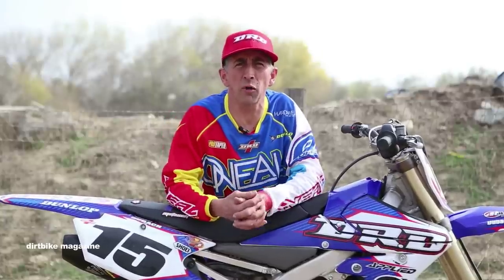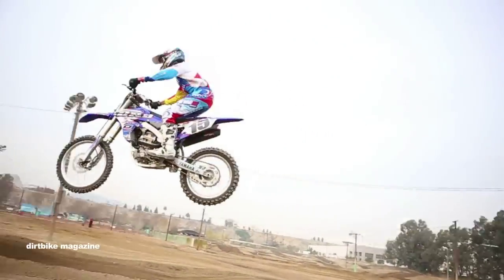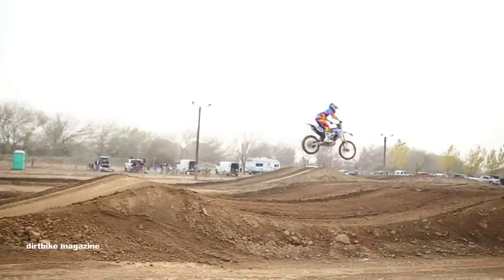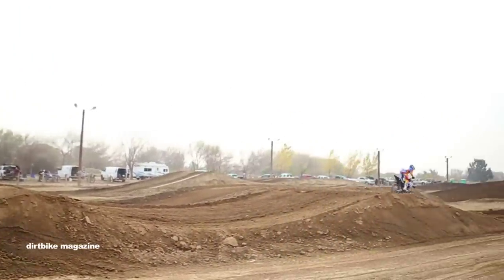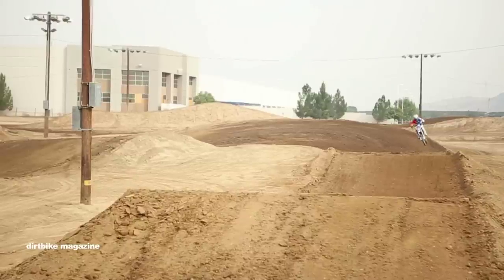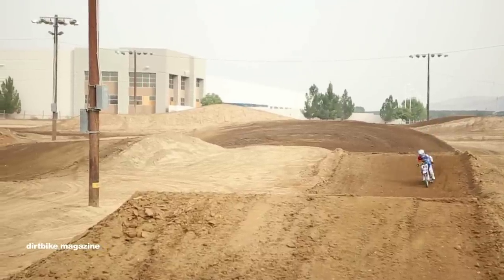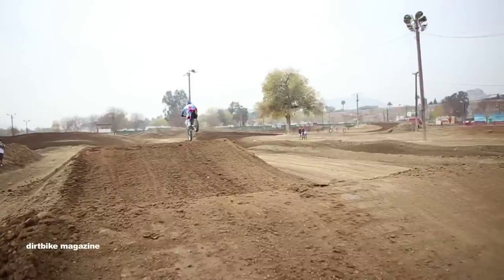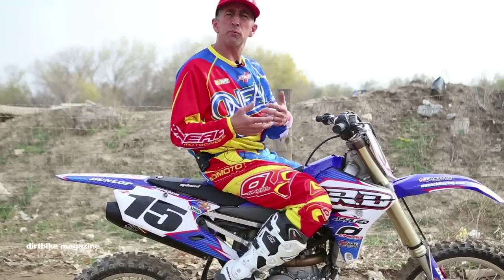Riding Techniques Double Jumps with Dirtbike Magazine and Doug Dubach